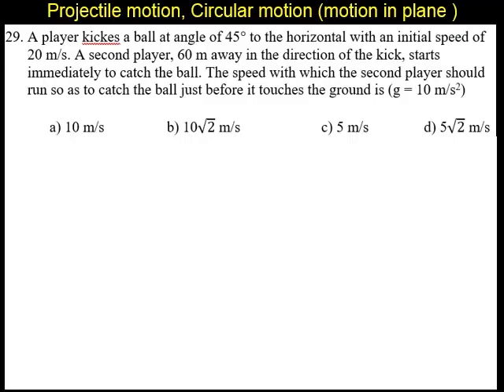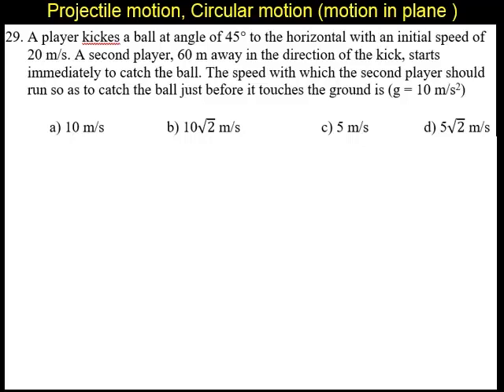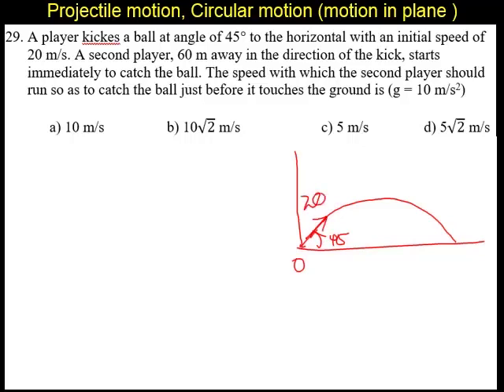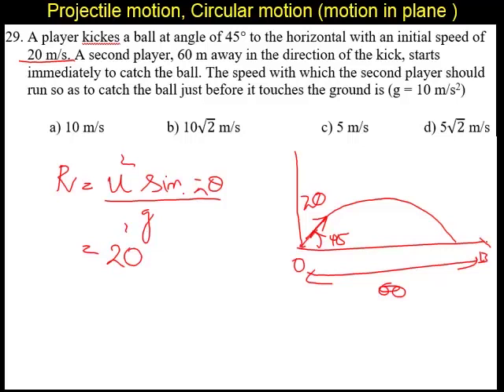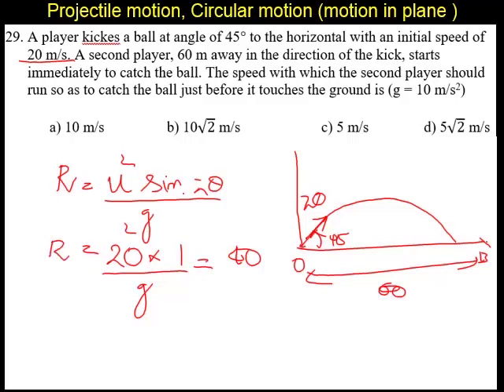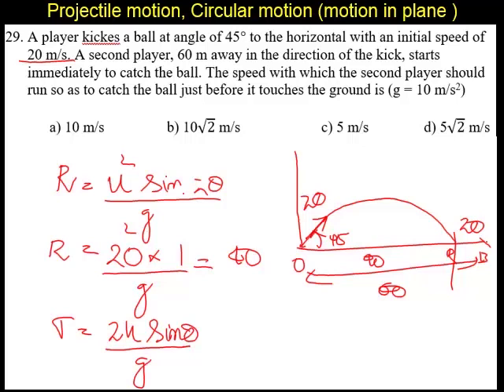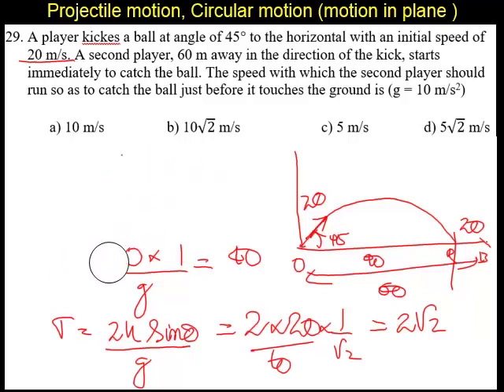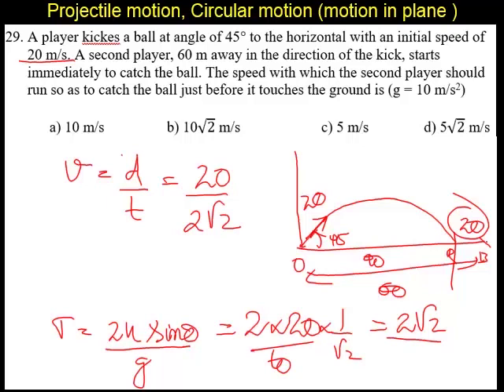Physics 2020 Test 2 Question 1 29